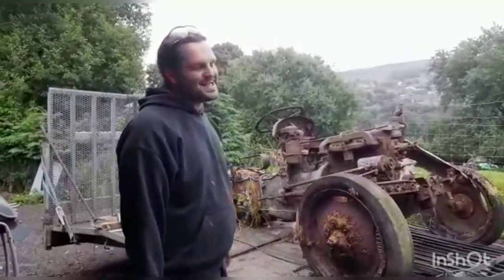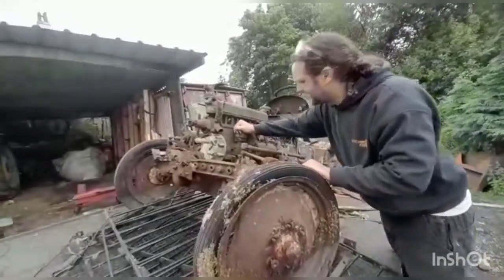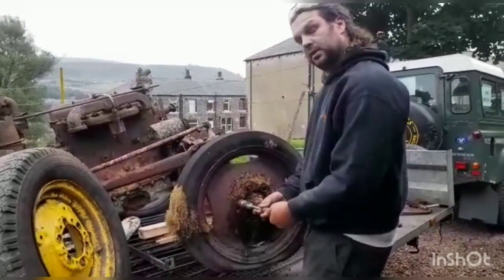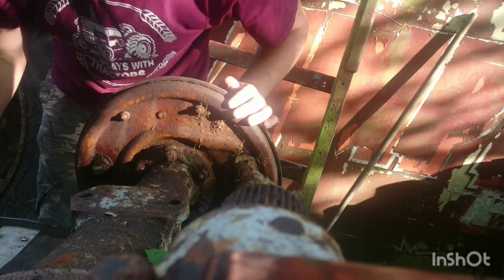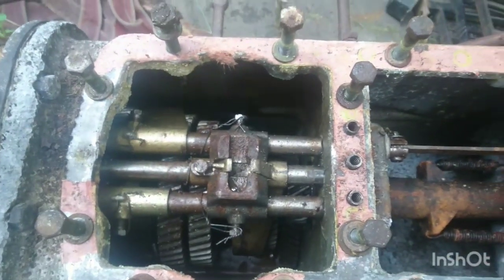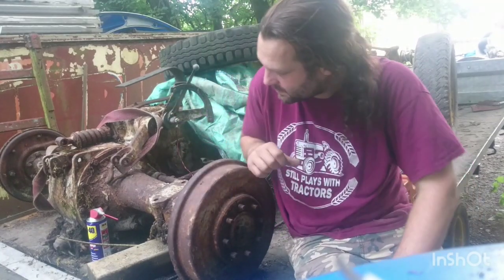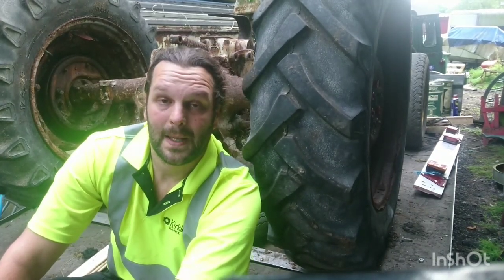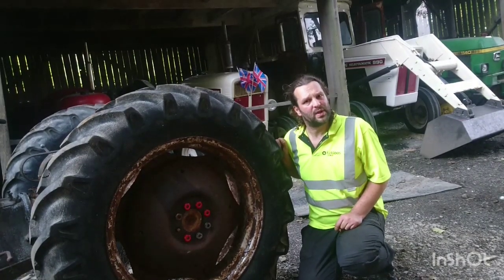Ferguson TEA20. 35 years abandoned. "Will it run?" Episode 2. Look around and getting her moving.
Little grey Fergie, left to rot in a field for over 35 years. We make a general evaluation, add some wheels, free up the transmission and roll her off the trailer. All a bit of silliness and a little accident whilst off loading!